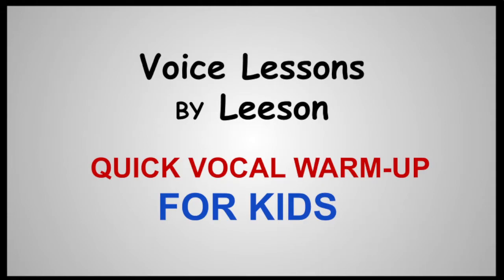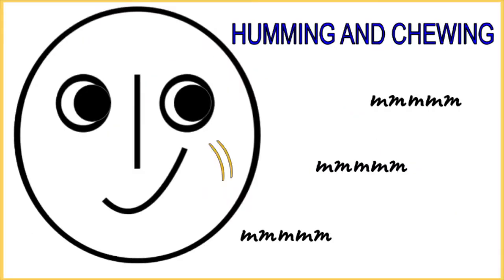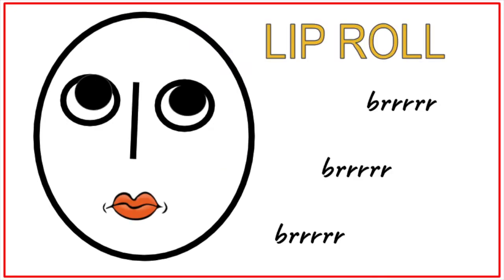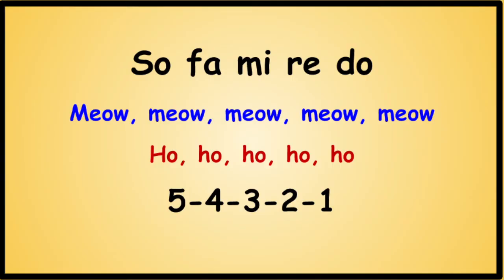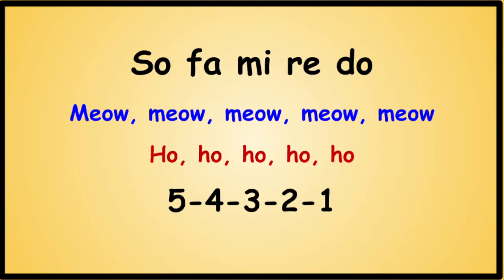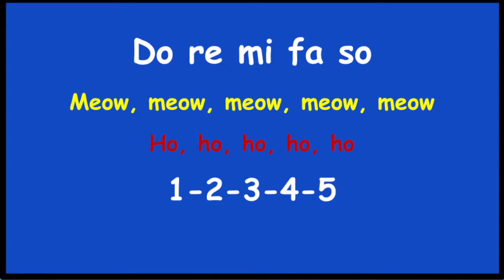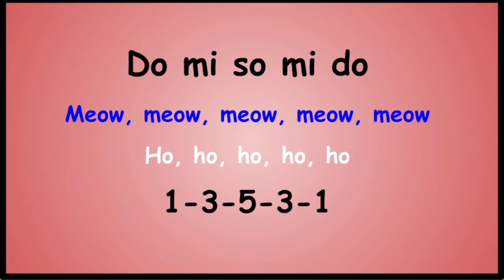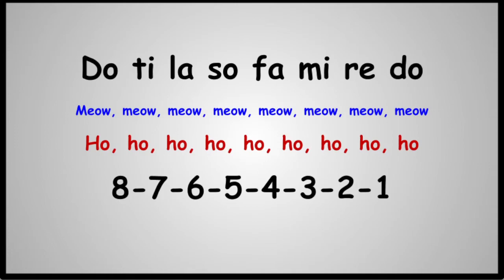QUICK VOCAL WARM UP FOR KIDS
These online voice lessons were created for my students at The Music Connection and anyone else who wants to try them out. I was a voice teacher for over 30 years, working with hundreds of students. The exercises are short and relatively simple. They will prepare you for actual lessons whenever you decide to begin. They give you an easy way to practice while you are studying, and they keep you in shape after you decide to stop taking voice lessons.

If the warm-ups are painful to sing, or if you become hoarse after going through any of the lessons, please stop using them. Better to work with a voice teacher who can give you specific feedback. If pain persists, consult an Ear Nose and Throat doctor.

Every voice teacher has their own approach. Mine takes inspiration from a favorite teacher, Jim Mismas, and the work of the late Minnesota Opera director, Wesley Balk. His Opera/Music Theater Institute gave me a sense of fun and exploration for this whole process. The suggestions in these videos are just that - suggestions.  Most are designed to give students a better idea of how their instrument works and what it can do.

Heidi Saari Leeson
D.M.A. in Vocal Performance (University of Texas at Austin)
M.M. in Vocal Performance (Ohio University, Athens)
B.M. in Vocal Performance (University of Illinois, Champaign-Urbana